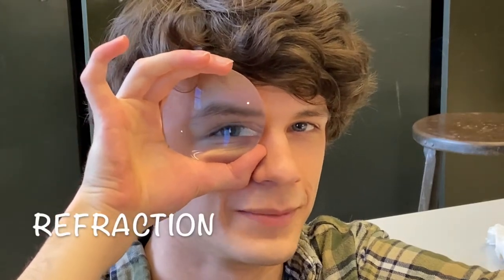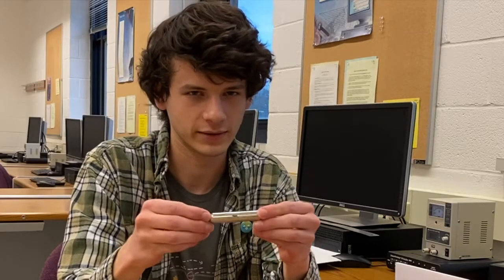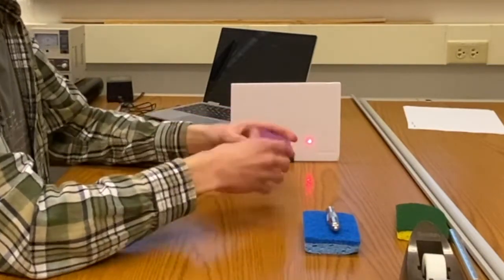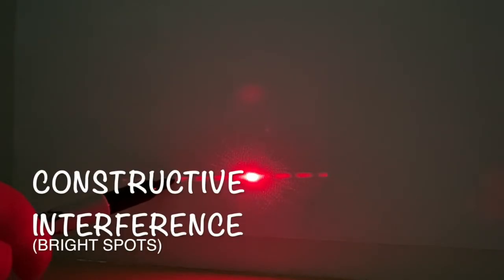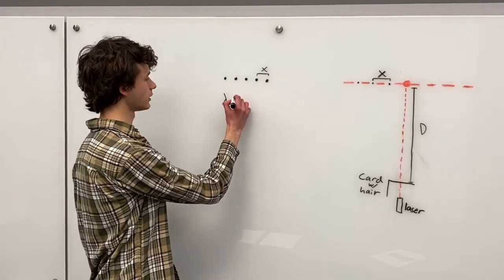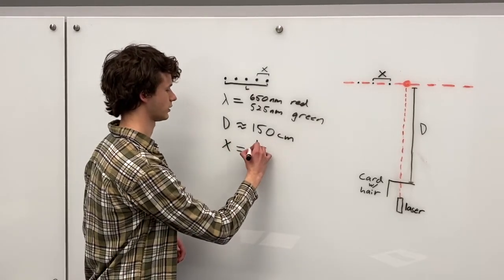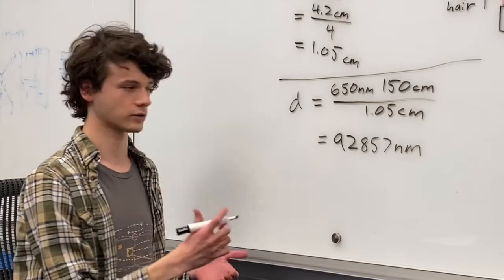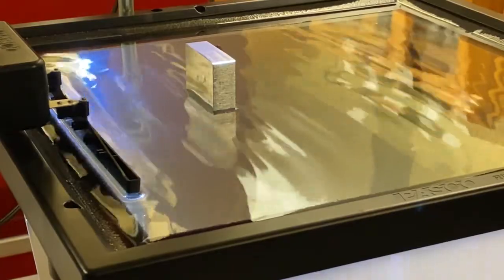Lasers by a Hair - How to Measure the Thickness of a Hair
In this video lesson, students will be introduced to the concepts of refraction, diffraction and the wave properties of light with examples.  We then show an experiment students can do at home using the phenomenon of diffraction to measure the dimension of a really small object, the diameter of a human hair.

Timeline
0:00 What is light?
0:31 Refraction
1:05 Wave or particle?
1:52 Setting up the experiment
3:13 Diffraction pattern of a human hair
4:22 Calculations and results
7:22 Diffraction in water
7:58 Closing challenge

Thanks to Jonathan Sullivan-Wood, Physics and Astronomy graduate staff, for our thumbnail.